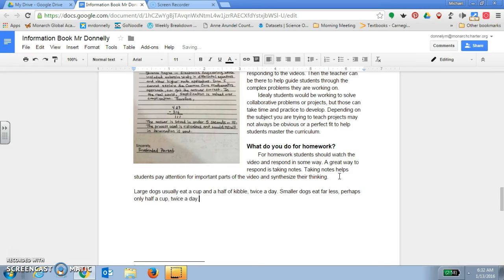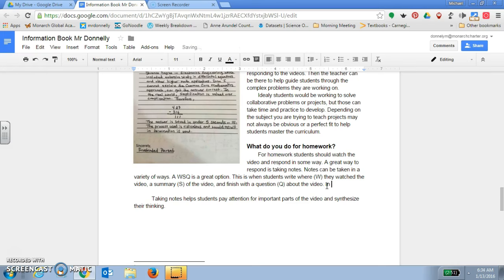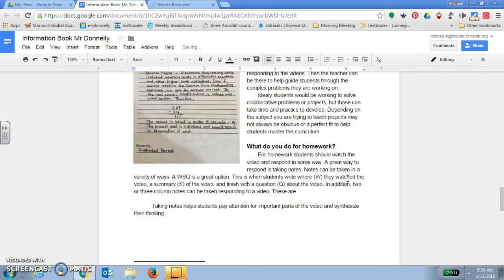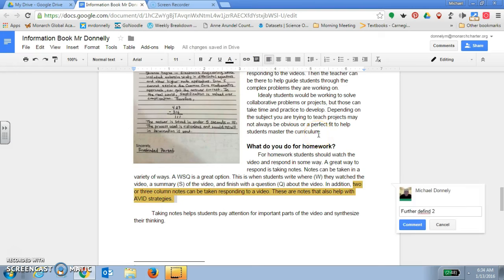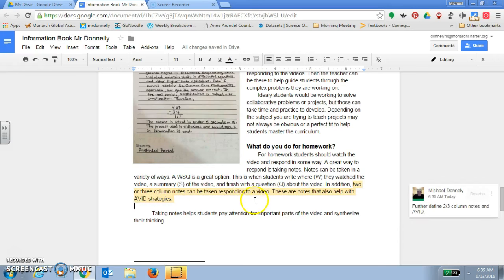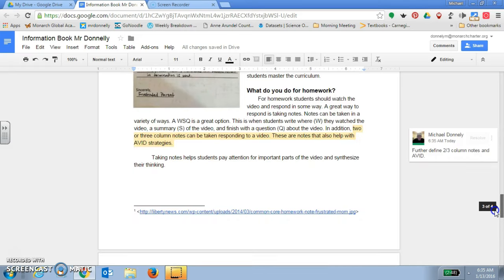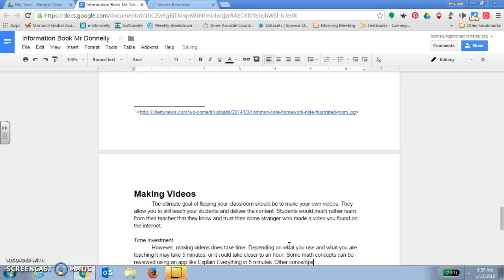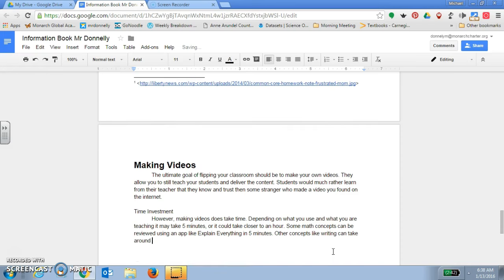Information Book Bend 1 Session 4